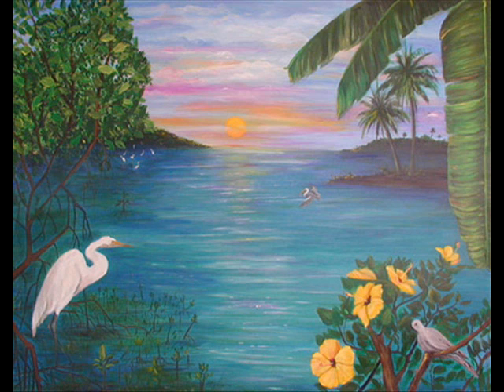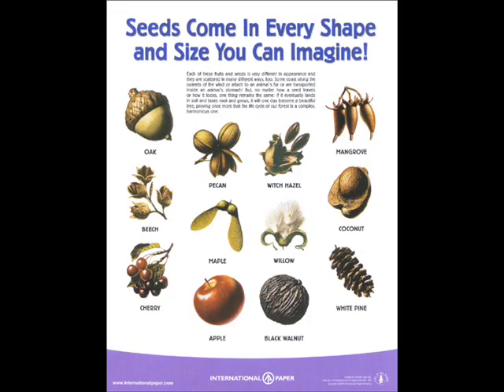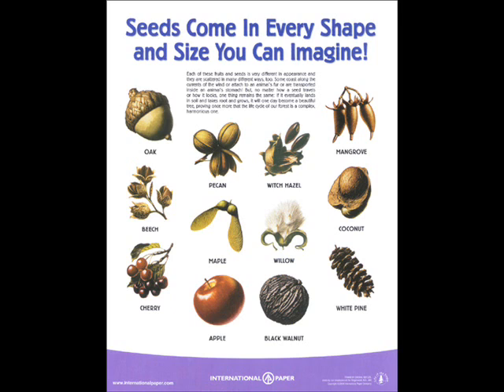Intelligent Design Or Evolution? 9 of 12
Christian Questions Radio